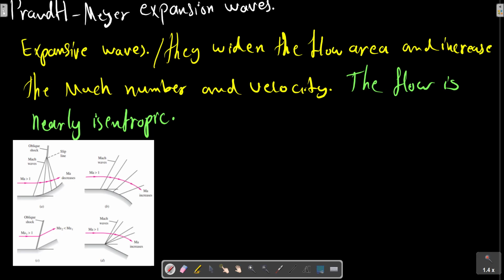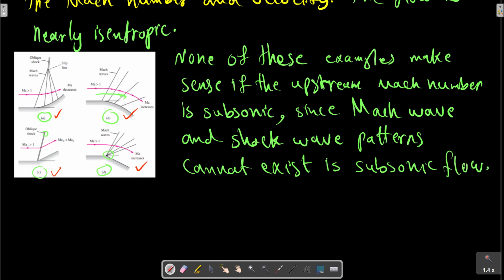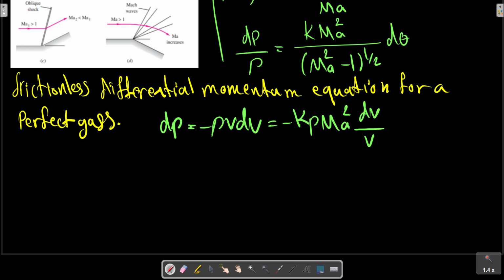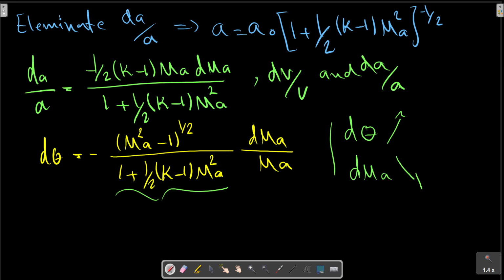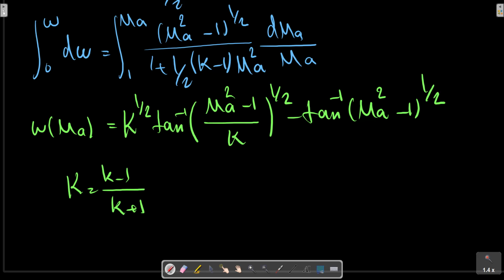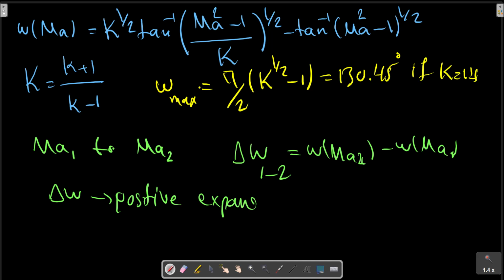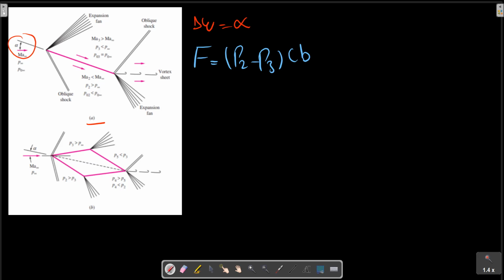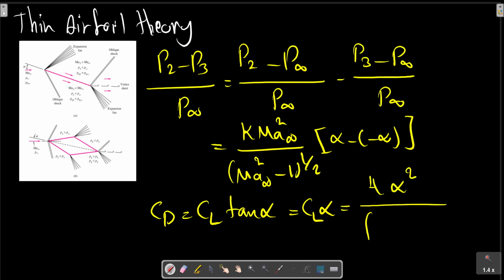Fluid Mechanics, Frank M. White, Chapter 9, Compressible Flow, Part13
Prandtl-Meyer Expansion Waves
The Prandtl-Meyer Perfect-Gas Function
Thin-Airfoil Theory